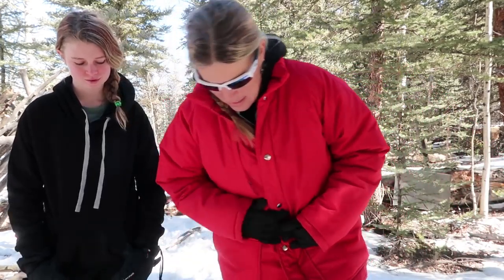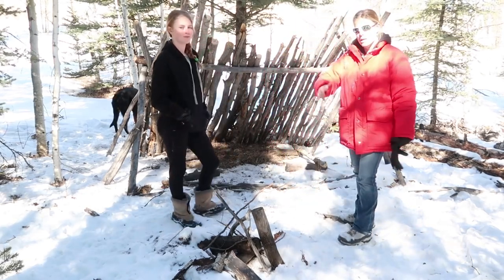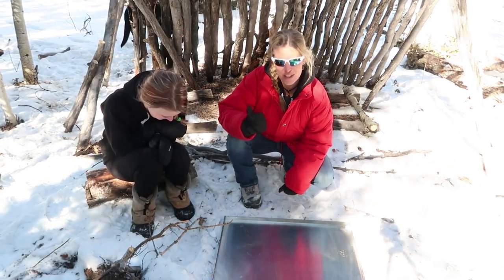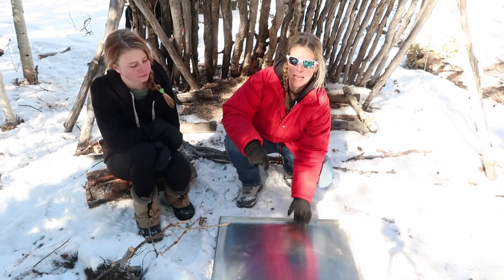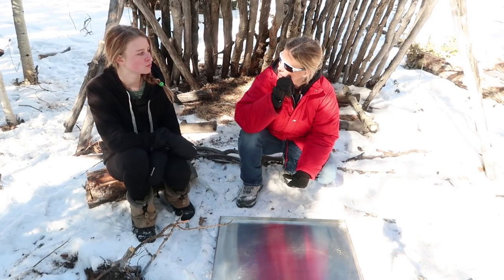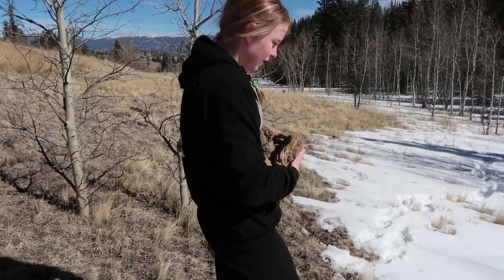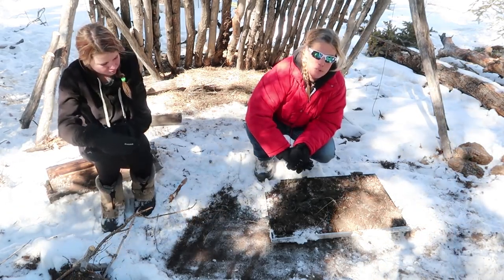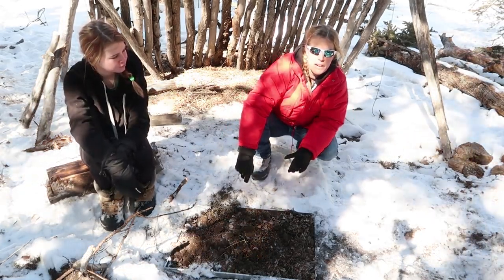Building a Fire Pit in our Bushcraft Camp -Mother Daughter Activity- Season 2 -Ep#17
My daughter and I build a fire pit for our bushcraft camp.  We use a steel plate to prevent embers from traveling under the ground.

ADDRESS:
Spirit Forest